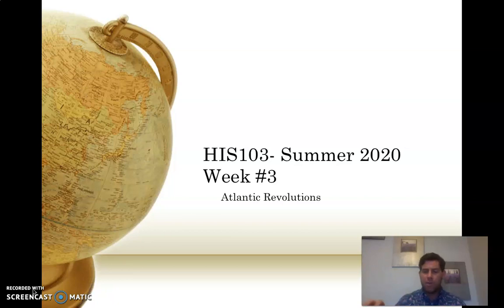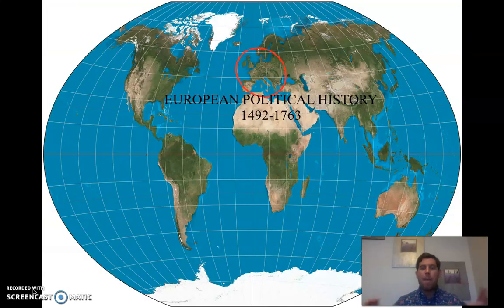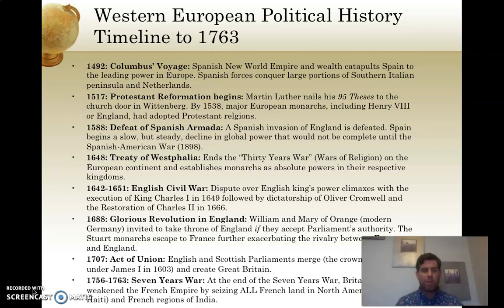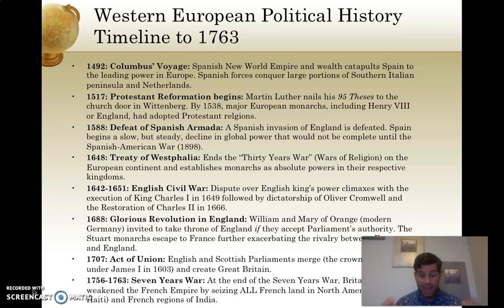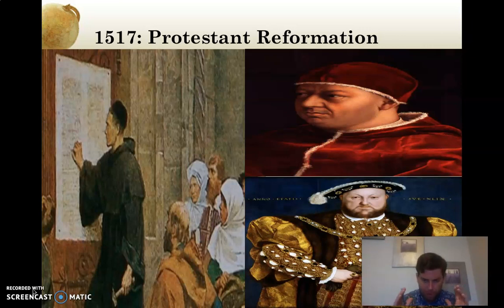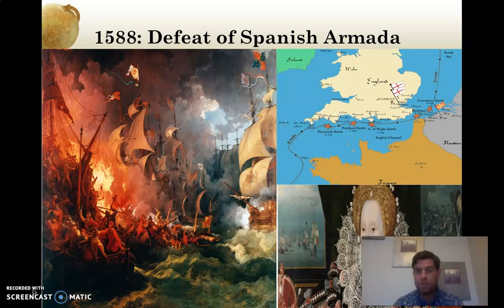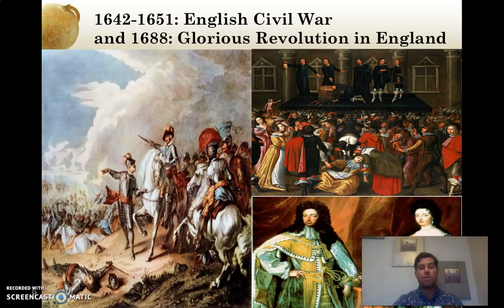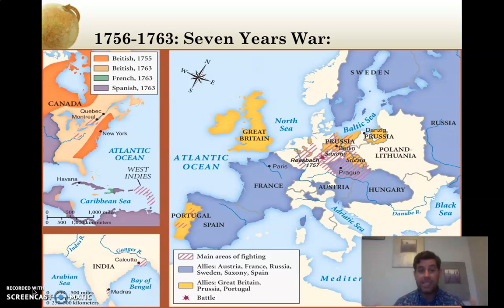HIST103 Summer 2020 Week #3 Lecture #1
A quick background in the political history of Western Europe.